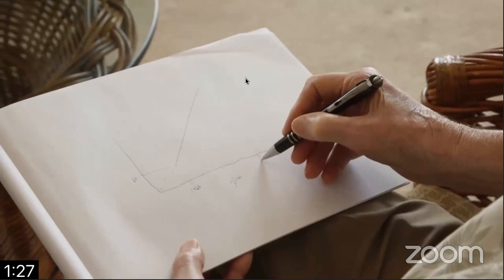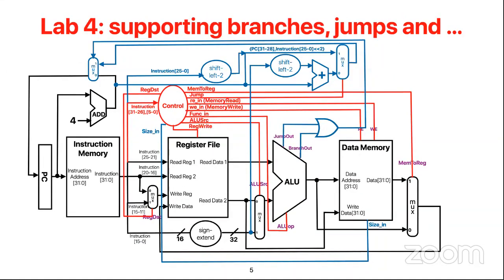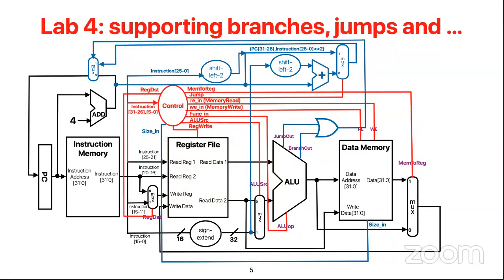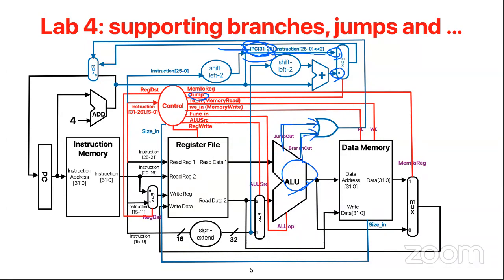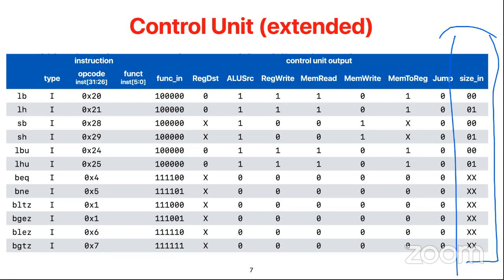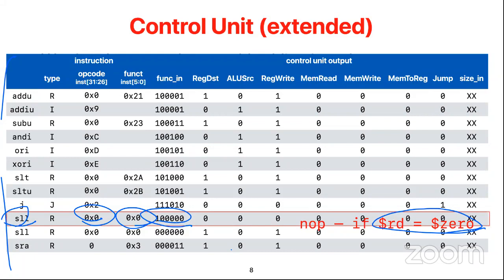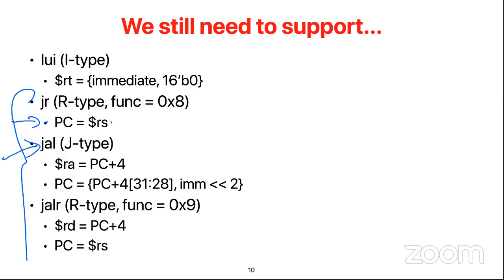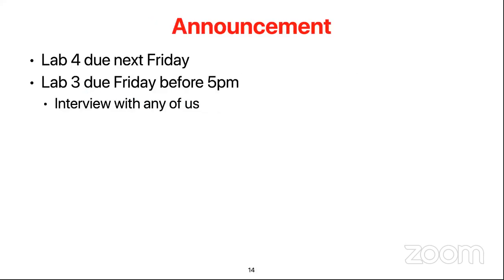CSE141L Lecture 4